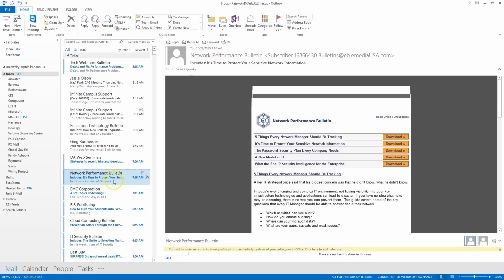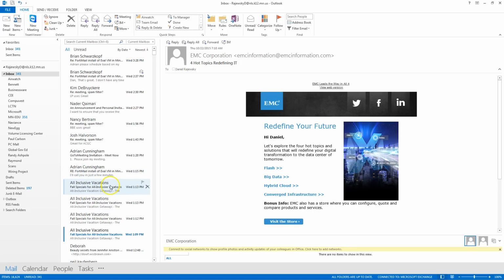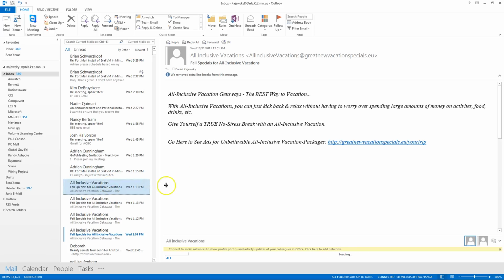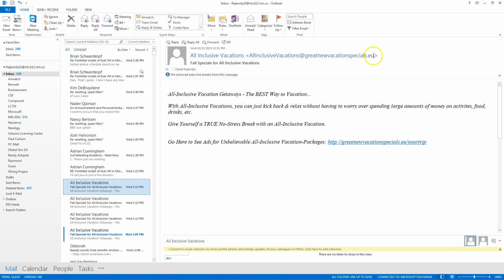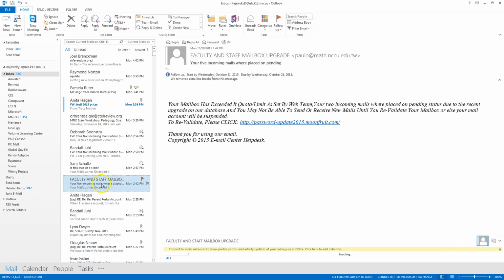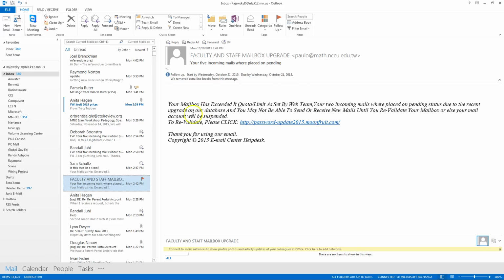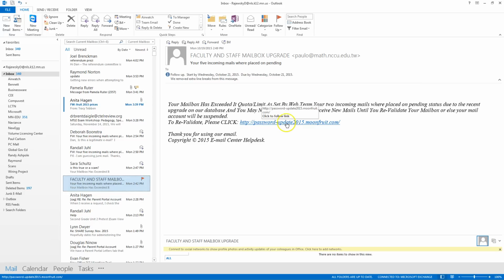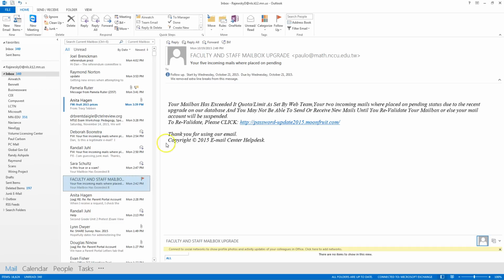Spam Mail 2015